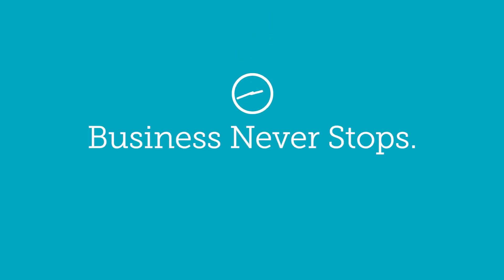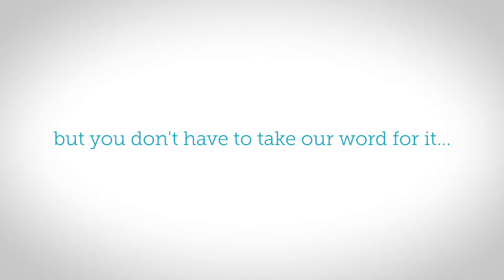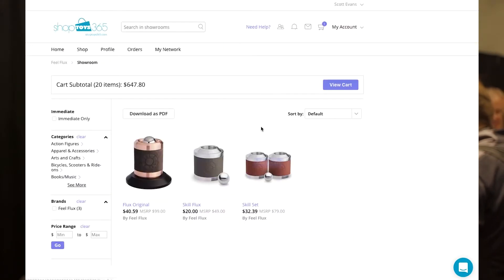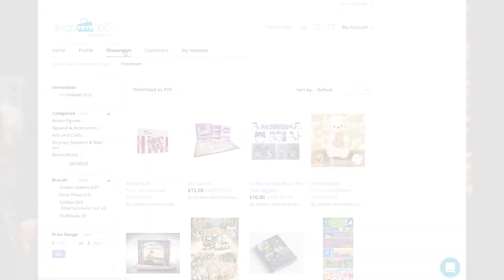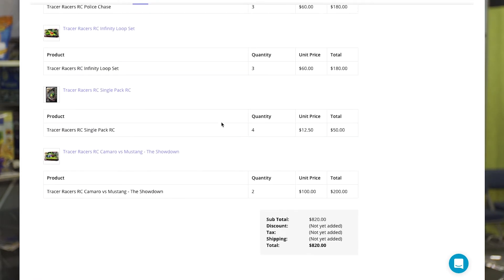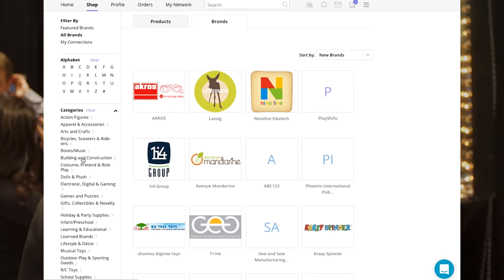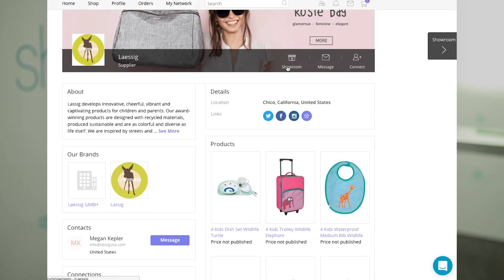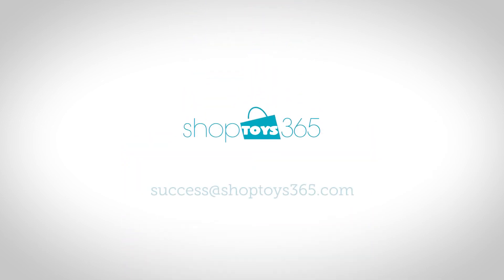STF 6 19 2017